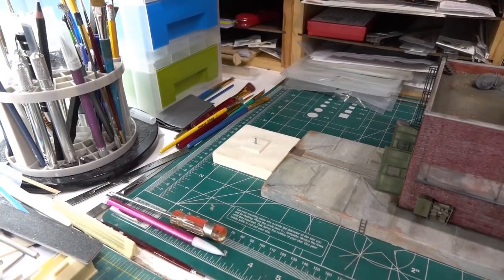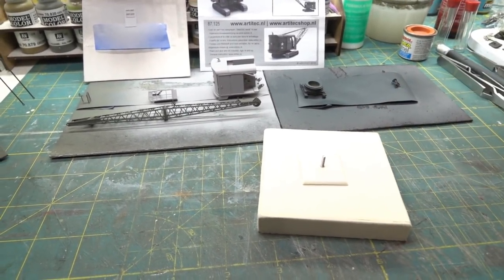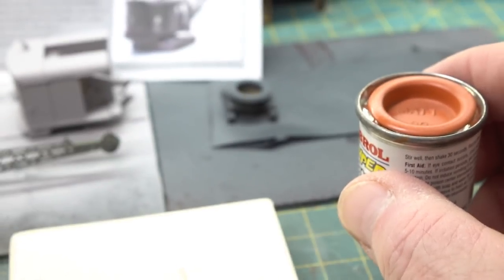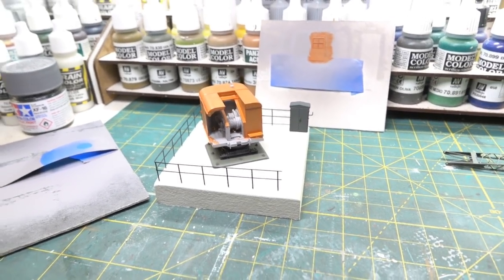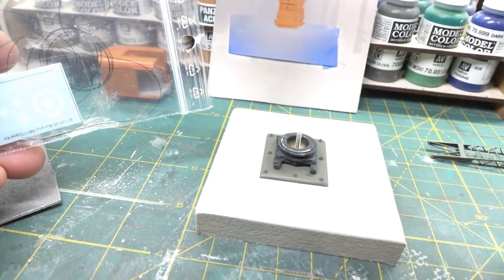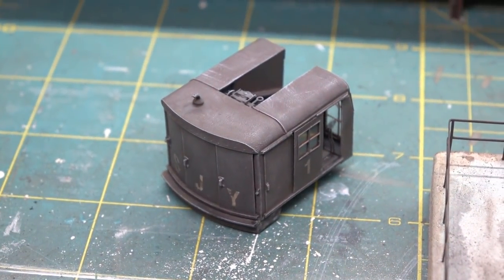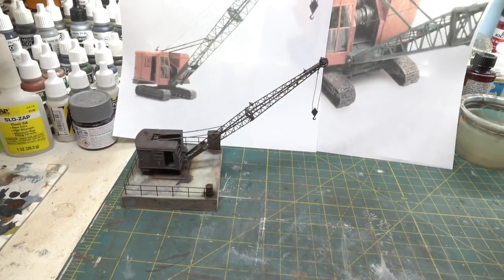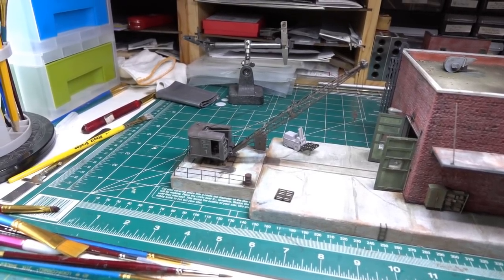Scratch Bash Project: Industry for Lake City- Addendum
Another darn video on this project? HA! Well, it is the final one (I promise) and it is an Addendum covering how I will incorporate a crane. This isn't a build video, but my usual fumbling and babble-laden disquisition on how I did this.

I decided to use an Artitec Bucyrus RB-17 crane kit, Item Number 87.125. I wanted a kit as I was going to place the crane on a concrete pad as opposed to using tracks. Starting with a kit made that much easier. The kit is nice, but a bit fiddly and the instructions could be a bit clearer and specific on certain steps. It is resin and brass- the body and base being resin and the rest fo the parts formed brass.

Now (finally!) this industry is complete, except for the final details to be added once it is on the layout.